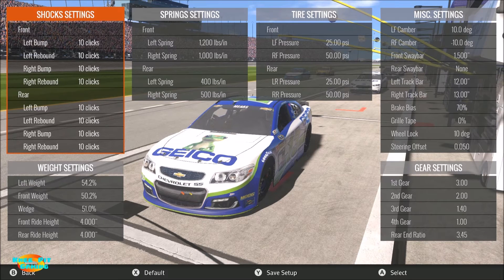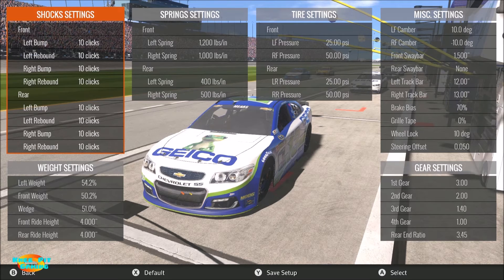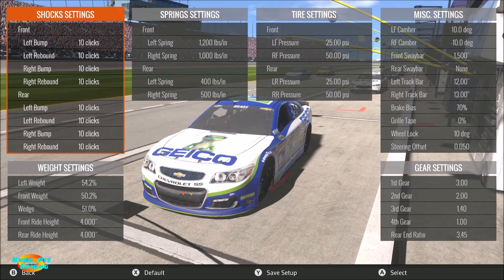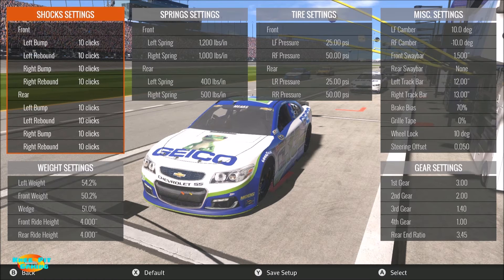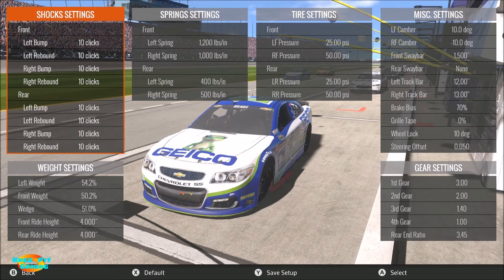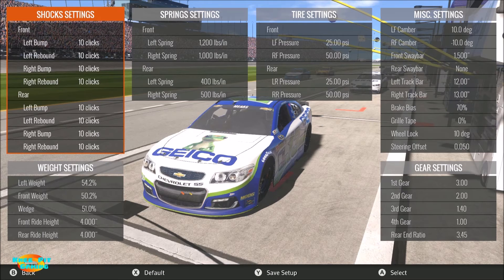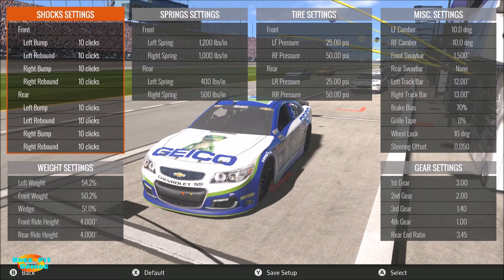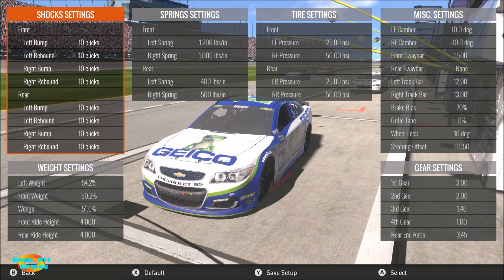Nascar Heat Evolution - Chicagoland Race Setup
In this Nascar Heat Evolution video I discuss my Chicagoland race setup in detail going over every setup option and explaining them as well as giving options to tweak further. This particular setup will run 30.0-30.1 second laps and will easily outrun the AI on 105% (max) difficulty.

Check out NASCAR Heat Evolution Community, a hub for NASCAR racers to join leagues, invite other racers to a private lobby and more.

Race as your favorite NASCAR Sprint Cup Series drivers across all 23 licensed NASCAR tracks in stunning HD with incredibly detailed environments.

Get ready for the most fun you’ve had with a NASCAR game in years! Whether you’re a casual racer or die-hard sim fan, NASCAR Heat Evolution will adjust to your skill level with a brand new AI and Speed Rating system that applies the right amount of challenge for you.

In addition to quick play races you can build your own team from the ground up, and race your way to the Sprint Cup Championship in Career mode. Plus, Championship mode allows you to compete in modified NASCAR season schedules, including the option to jump straight into the final 10 races of NASCAR’s Chase for the Cup playoff. Plus, you asked for them and we listened… Challenges are back! Relive or rewrite this season’s most memorable moments as the drivers who lived them.